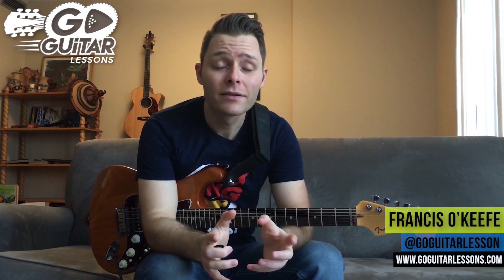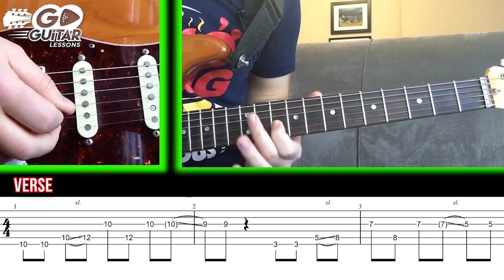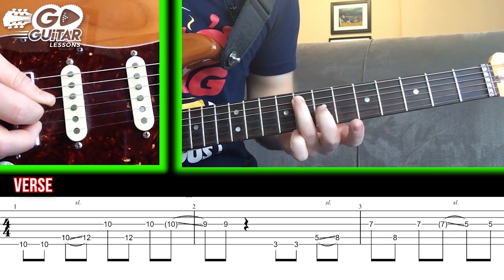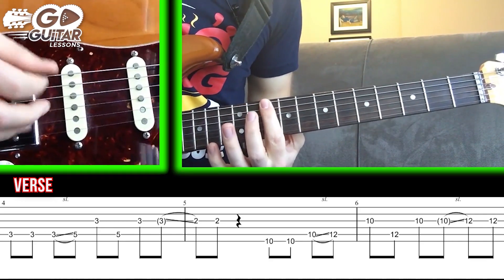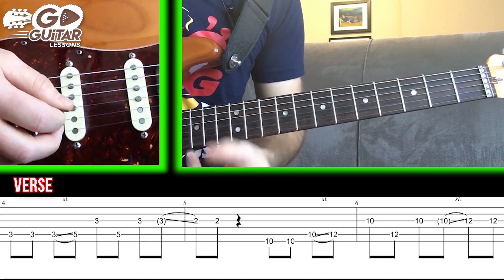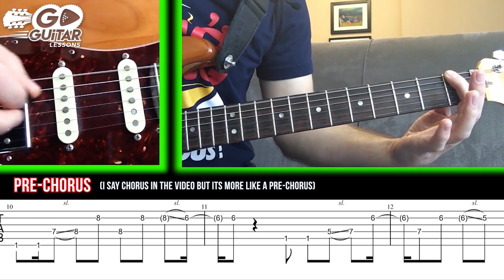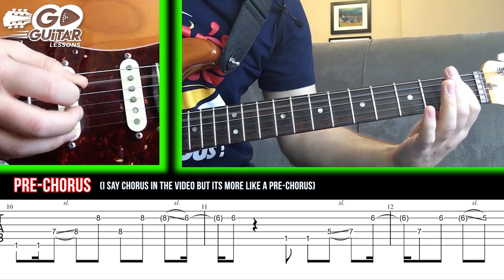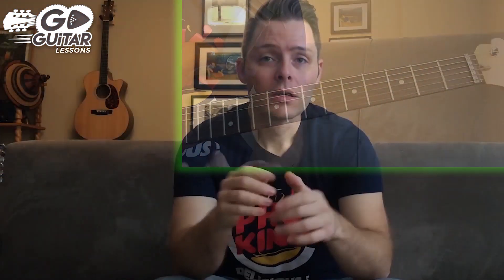John Mayer - Belief - Guitar Lesson w/tabs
I break down this song note for note. This video covers the intro, pre-chorus and chorus of the song. The solo is done in the next video coming out today tomorrow.

I slow down and learn each song in detail with "Anytune Pro +". If you have any apple devices it is a must for practicing and learning new songs.